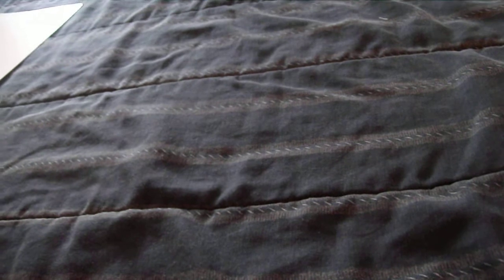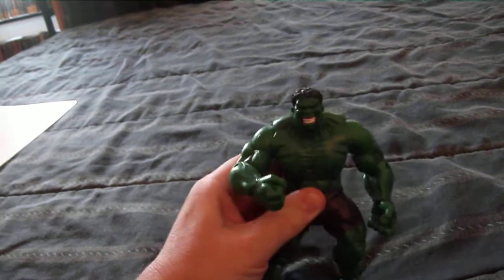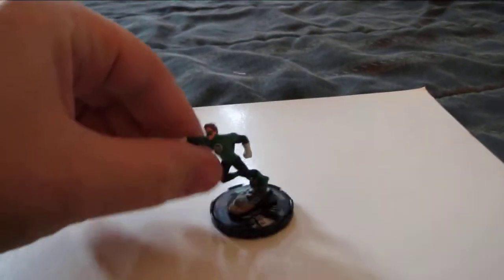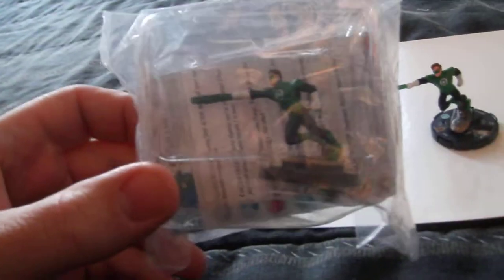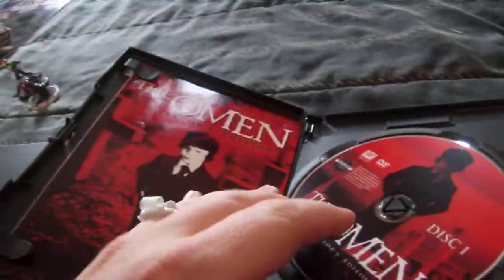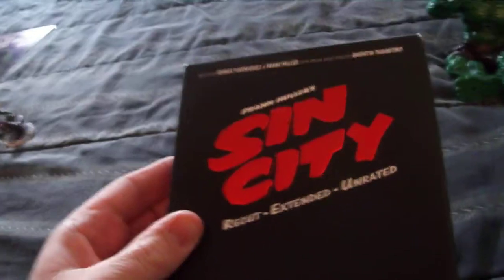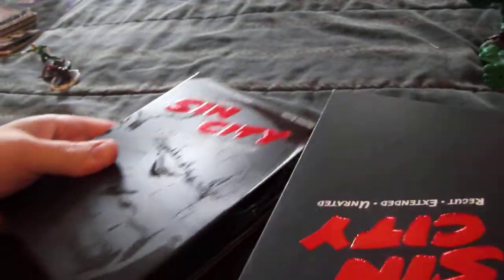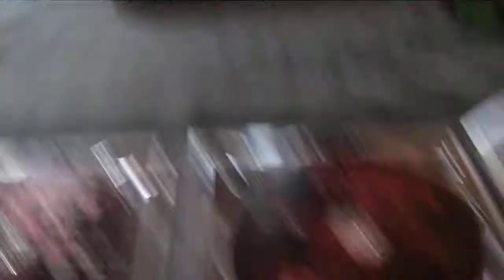Blu-ray / DVD / CD update + HULK & Heroclix flea market finds! 7/8/12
Monthly CD Blu-ray & DVD update + 4 for $1 flea market finds!